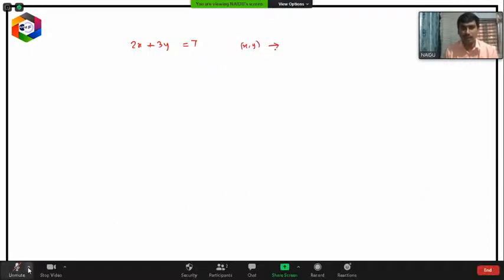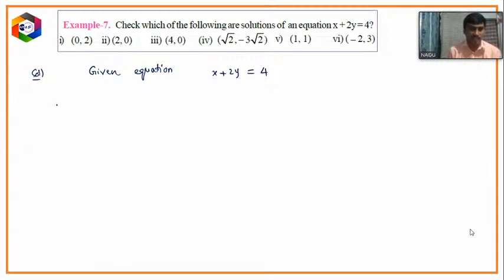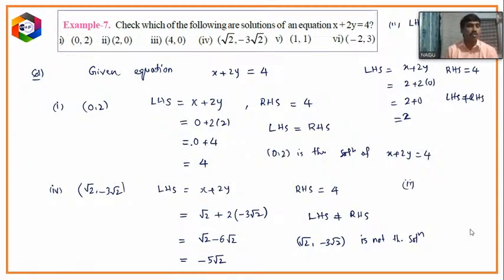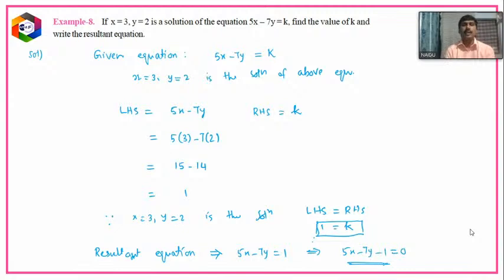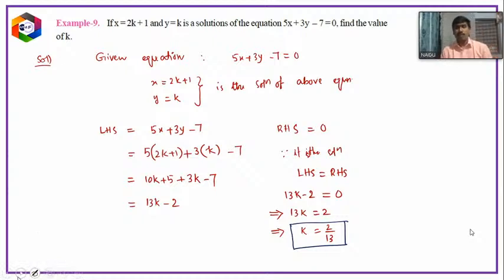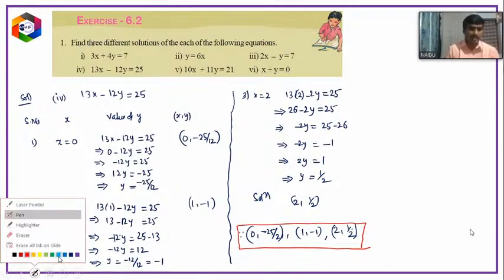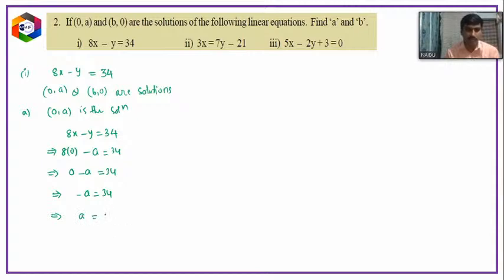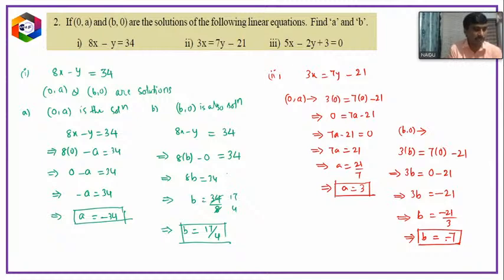IX CLASS MATHEMATICS: Linear equations in 2 variables part-3